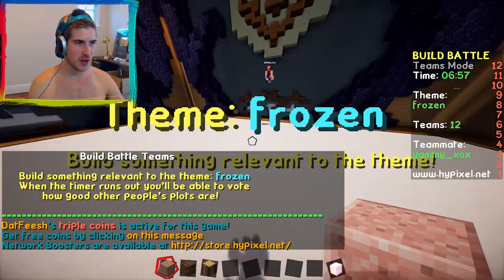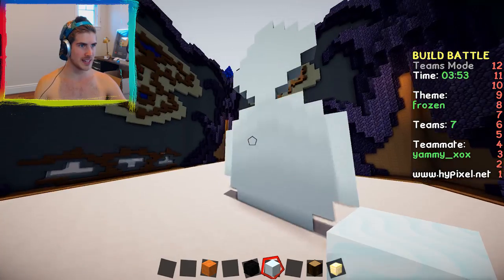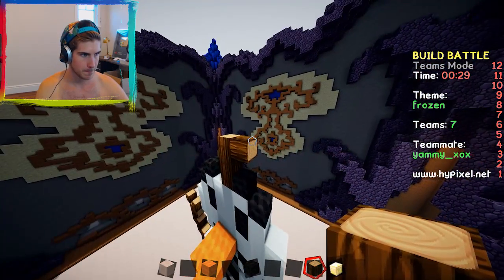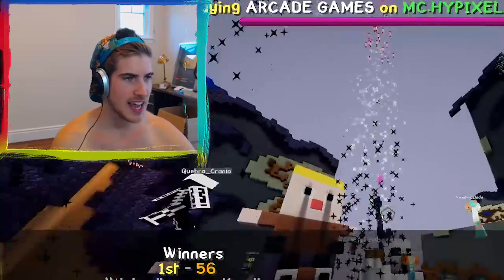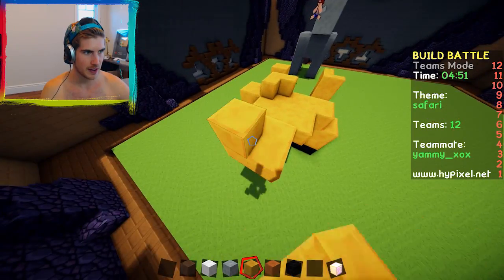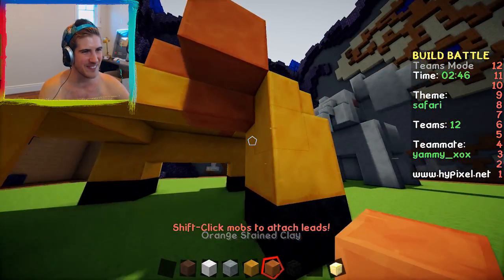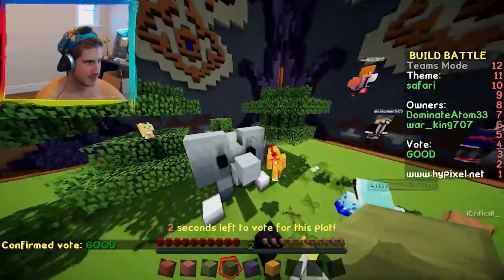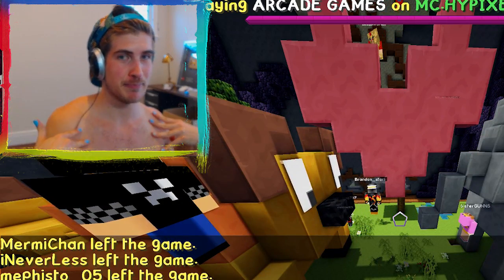FROZEN! | TEAM BUILD BATTLE w/ YAMMYXOX | Minecraft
YAMMY AND I BUILD OLAF AND ELSA FROM THE MOVIE FROZEN!